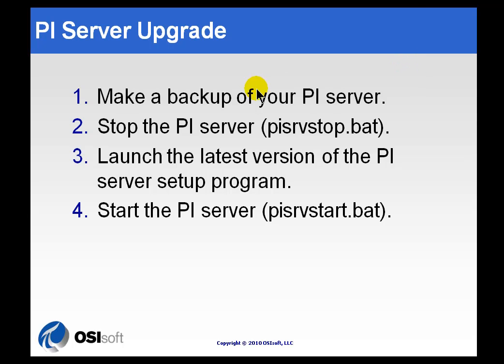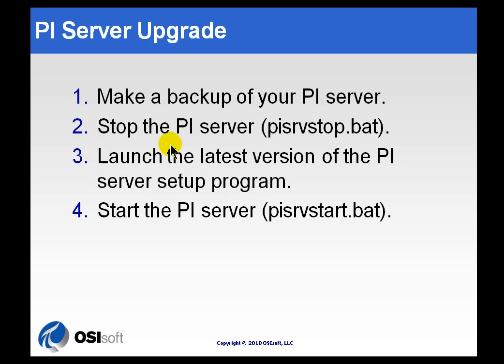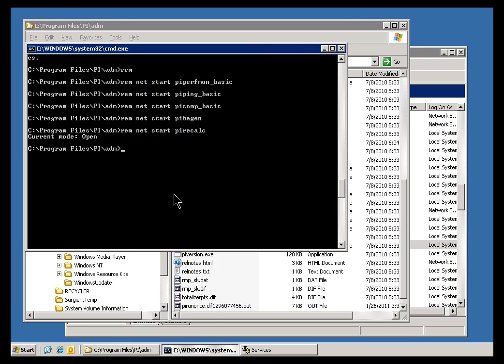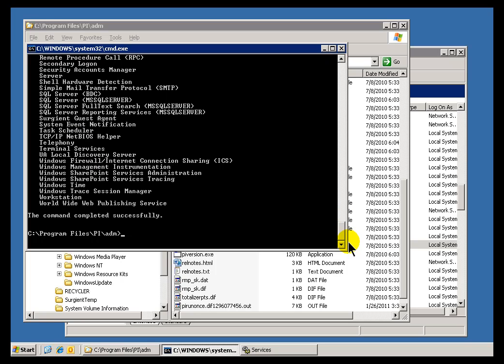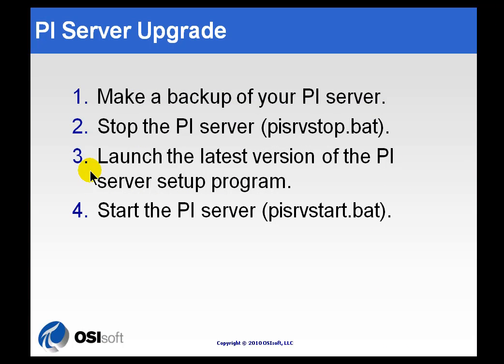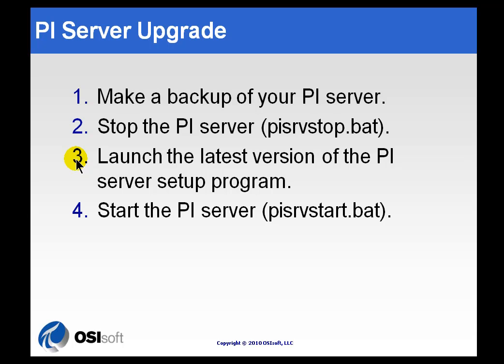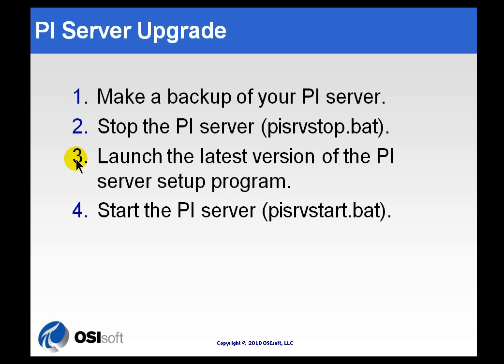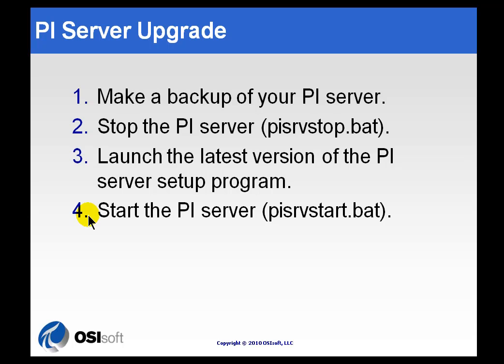OSIsoft: PI Server Upgrade. v2010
Upgrading your PI server is a relatively simple process described in this video.

you can see where this video is in the sequence of videos on this topic.